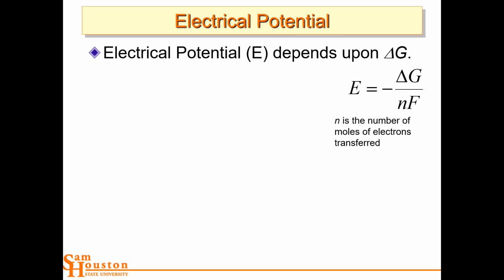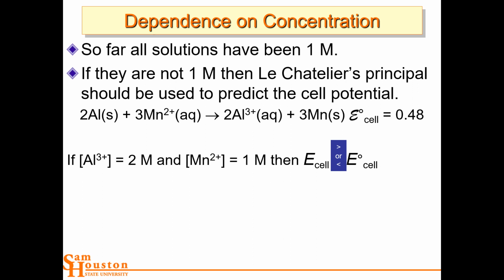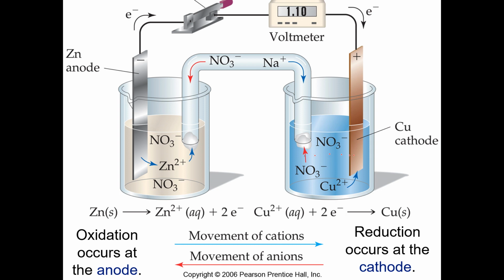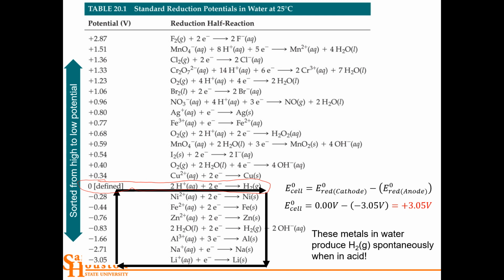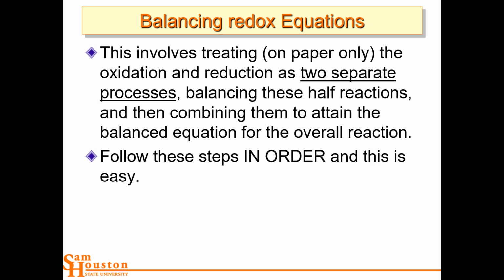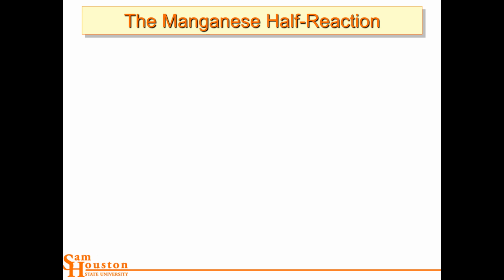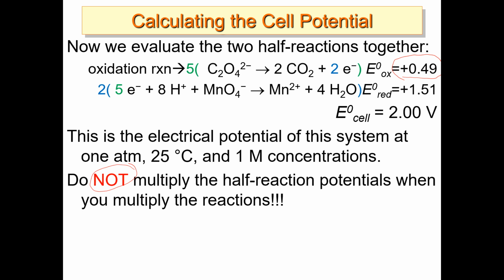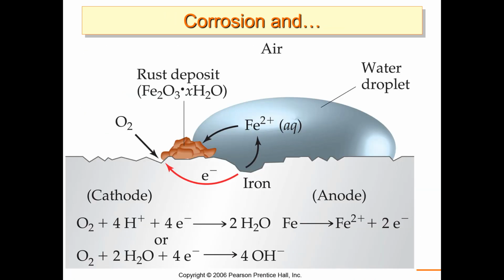Electrochemistry and Redox Reactions L32 4449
Working with electrochemical cells, Redox reactions and cell potentials.